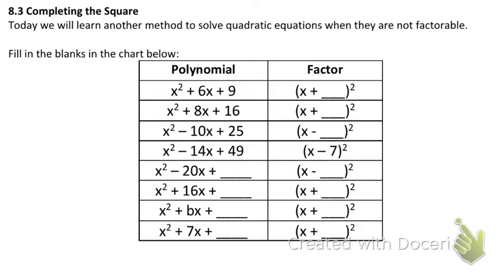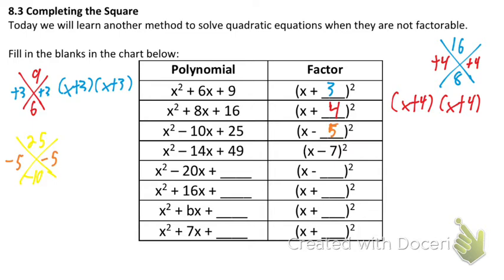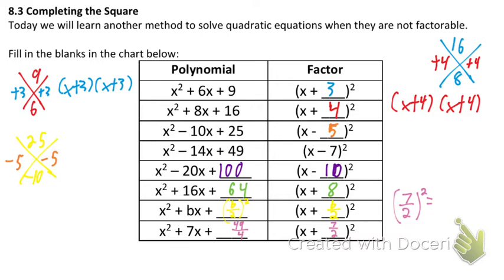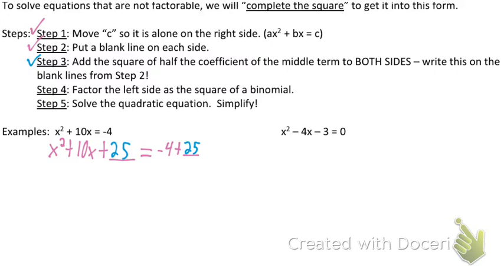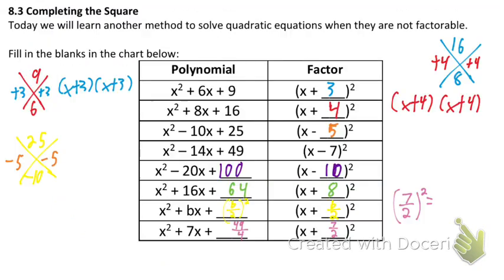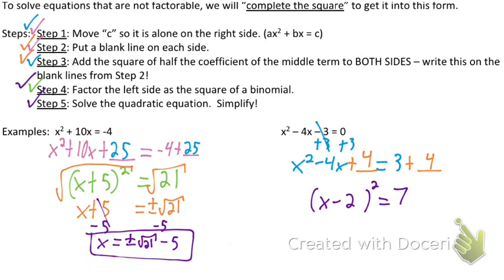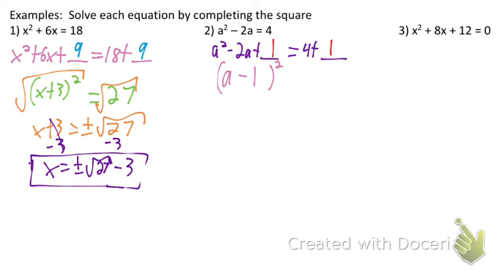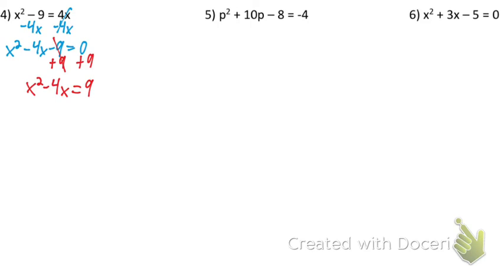Alg. 1 - 8.3